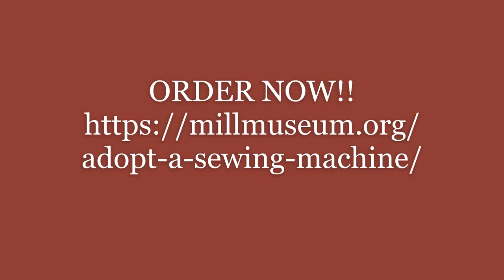The Mill Museum - Adopt a Sewing Machine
You can help support the Mill Museum's collection of antique sewing machines by "adopting" one today.

If you enjoyed this video please click the thumbs up icon.

(Video by Chelsey Knyff)